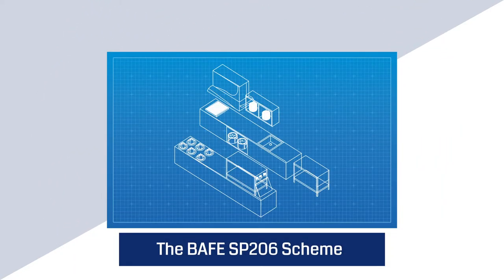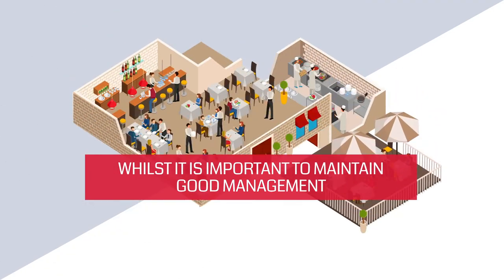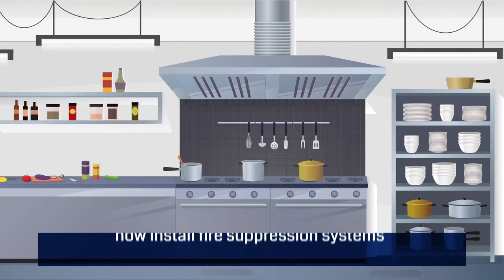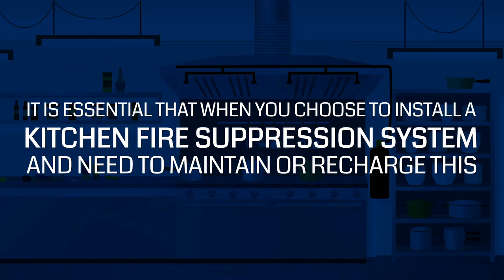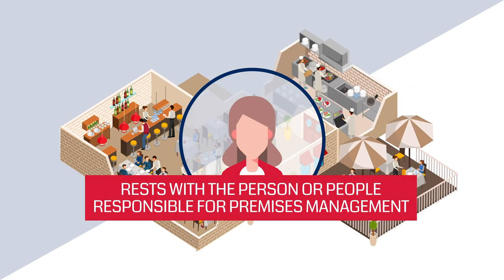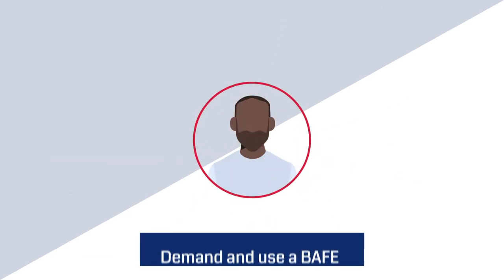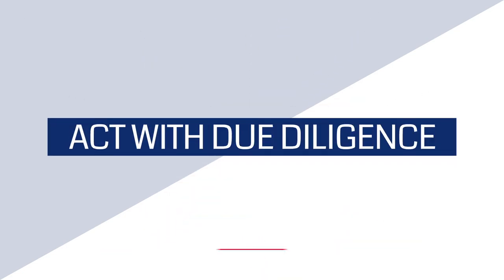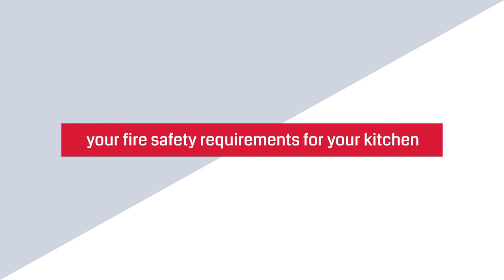BAFE Kitchen Fire Protection Systems Scheme (SP206)